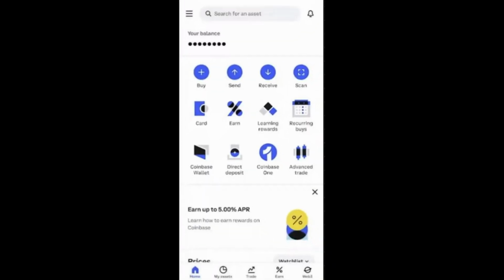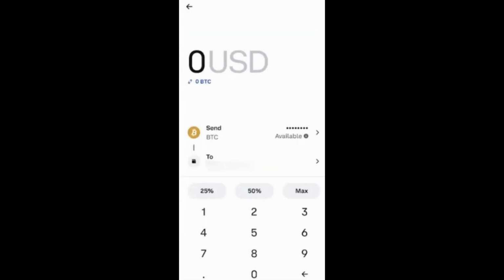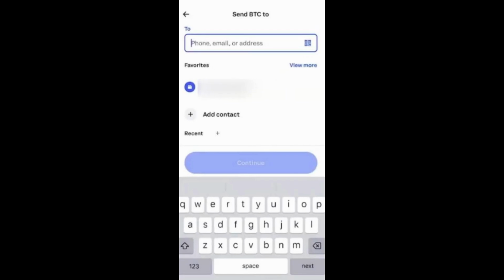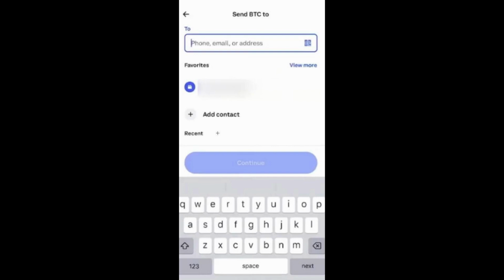How to Transfer Crypto from Coinbase to Cold Wallet | Cold Wallet Tips 2026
In this video tutorial, we show you how to securely transfer your cryptocurrency holdings from Coinbase to a cold wallet, giving you full control over your assets with enhanced protection from hacks and online threats. Learn how to prepare your cold wallet address accurately, initiate the withdrawal process on Coinbase, and confirm transactions safely to avoid mistakes or loss of funds. This tutorial also discusses wallet setup best practices and highlights the importance of double-checking your receiving address. We cover key security tips and how to manage transaction fees for more cost-effective transfers. Whether you’re looking to safeguard long-term investments or just want to move coins offline, this step-by-step guide will walk you through every crucial detail needed for a smooth and secure crypto transfer from Coinbase to your cold wallet.

In this video, learn a simple crypto tutorial on how to transfer cryptocurrency from your Binance account to a hardware wallet. This method is great for crypto for beginners who want to use a ledger wallet for secure storage.  Understand how to safely manage your digital assets using this method.